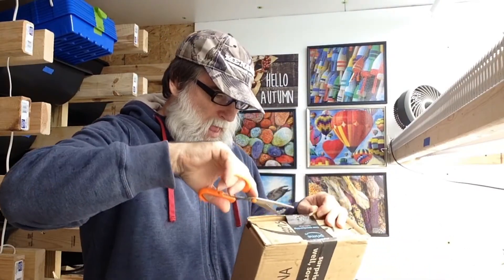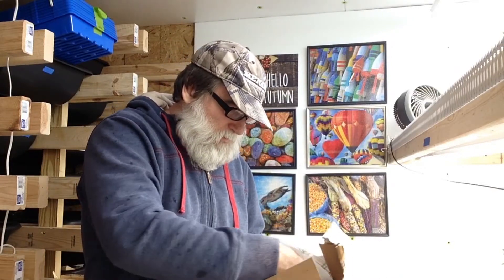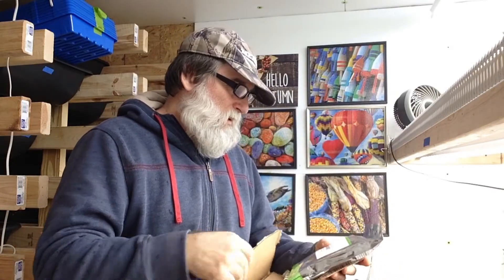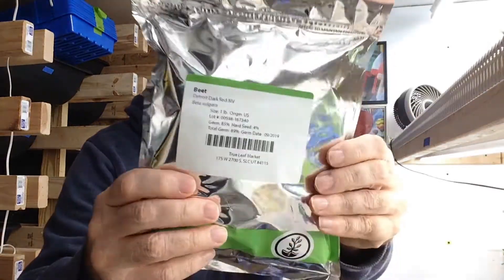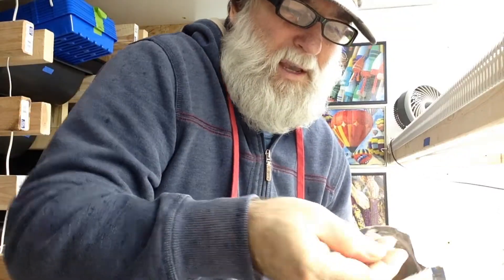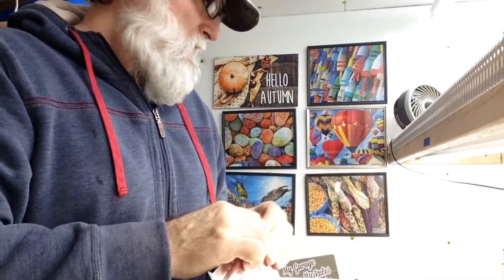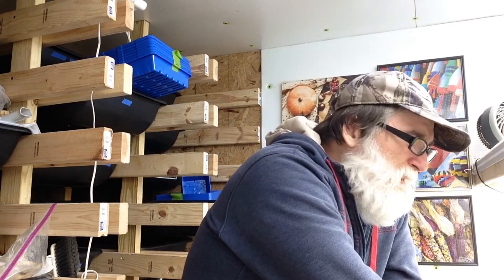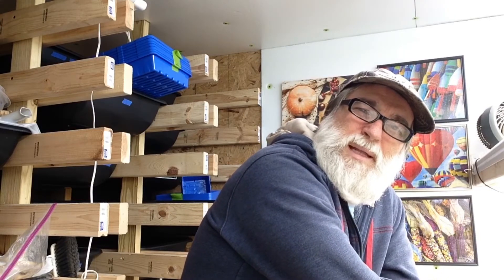New Seeds, How To Plant Beet MicroGreens With Worms, Beet Greens Are One Of The Healthiest Greens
* * Great price on beet Microgreens